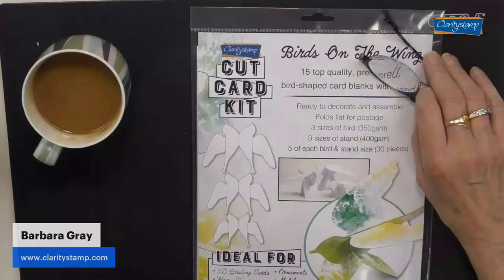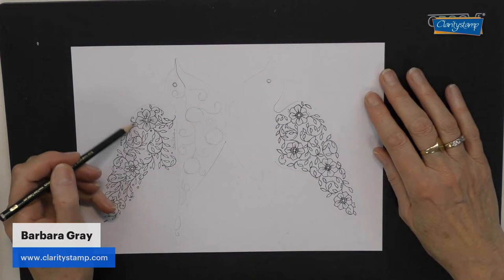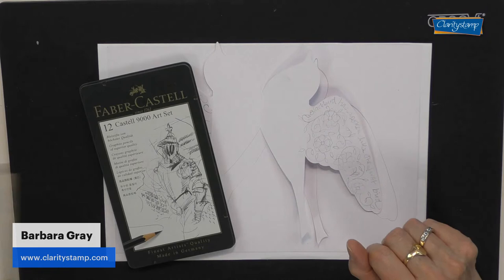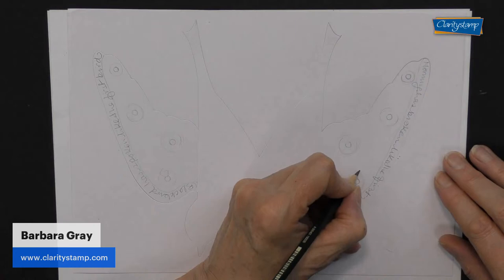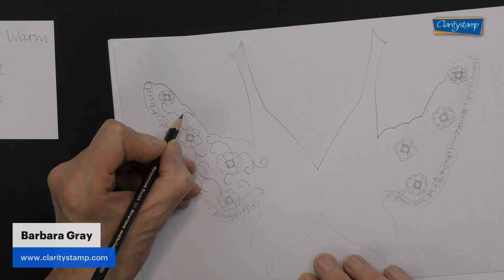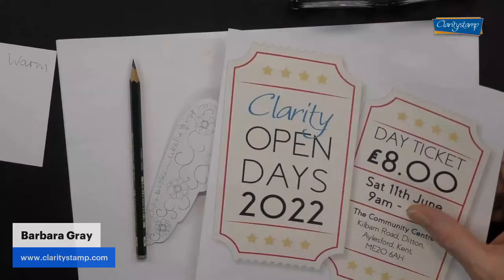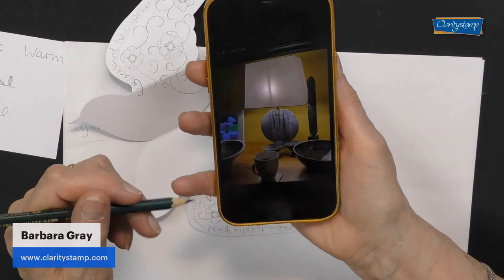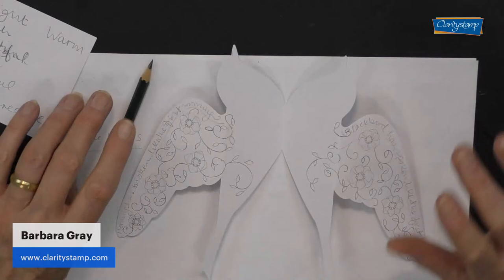🔴 Clarity LIVE from the SHAC Shack - Episode 263 - Doodling on the wing - Part 2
Join Barbara for another episode of the SHAC Shack
SHAC = Safe Happy And Creative
SHAC = Stay Home And Craft